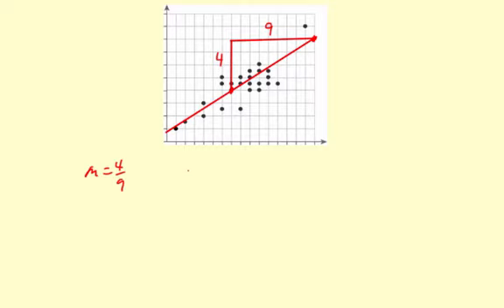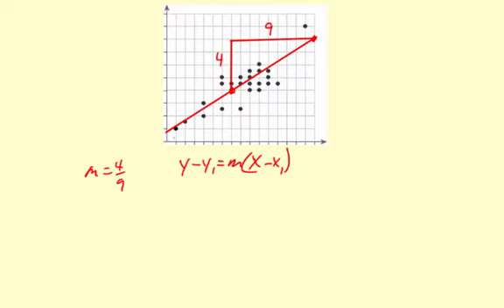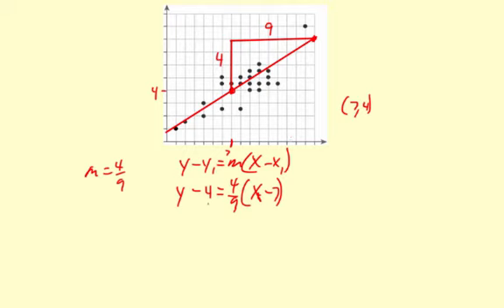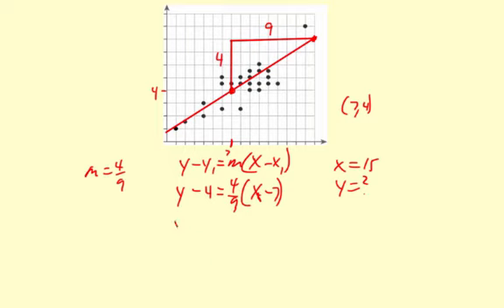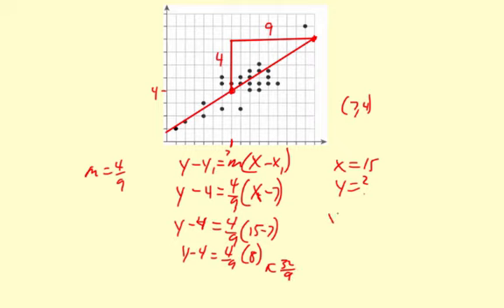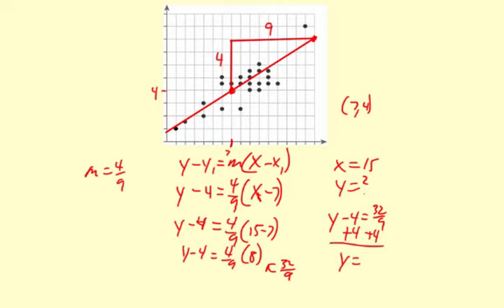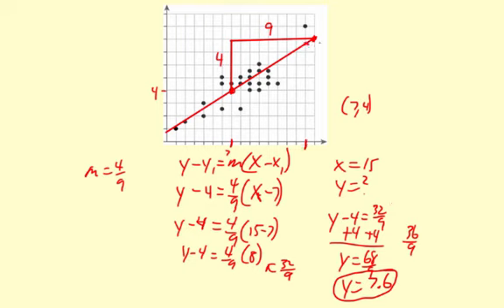Big Picture Linear Data Fit 43